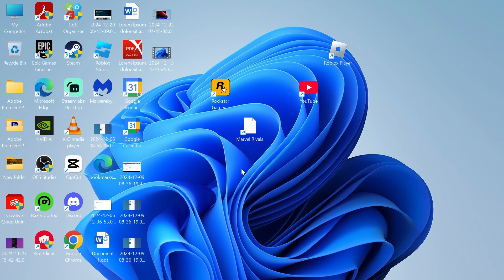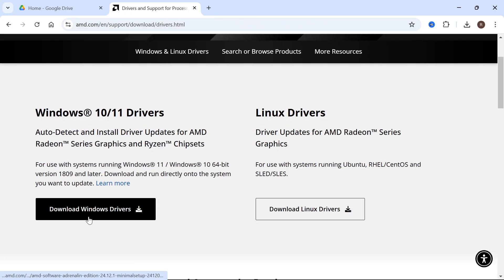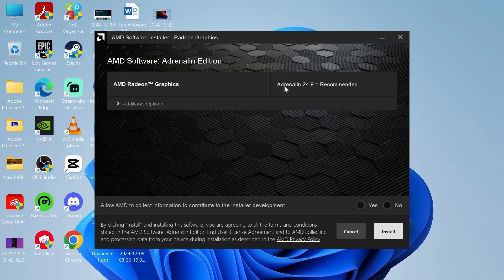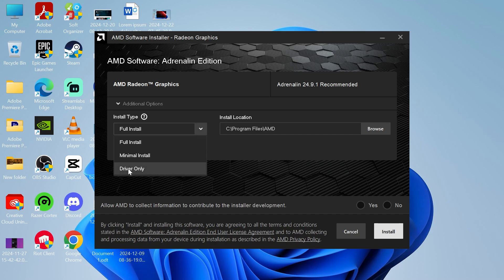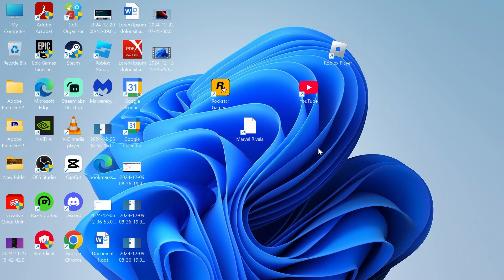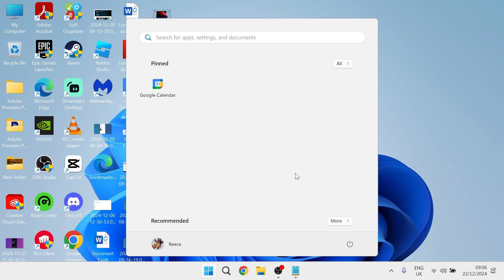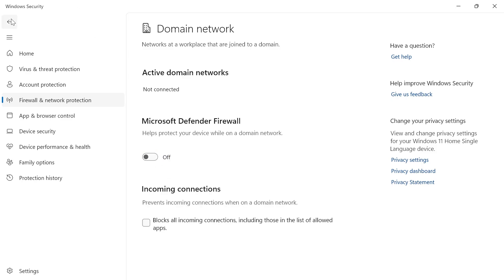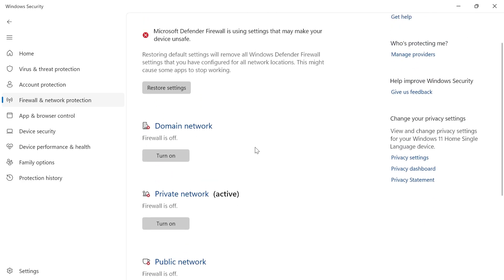How To Fix AMD Installation Error 195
In this guide I will show you how to resolve the AMD Installation Error 195. This error often occurs during driver installations or updates, leaving users unable to complete the process. Discover the troubleshooting techniques to fix the issue, ensuring your AMD hardware runs correctly.